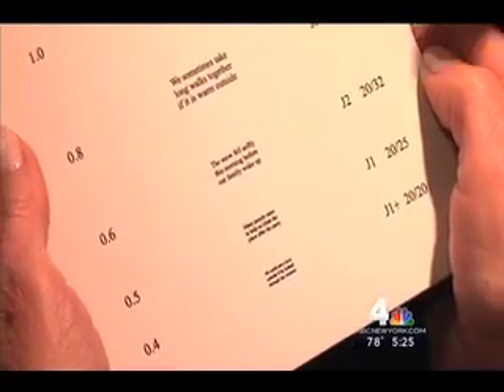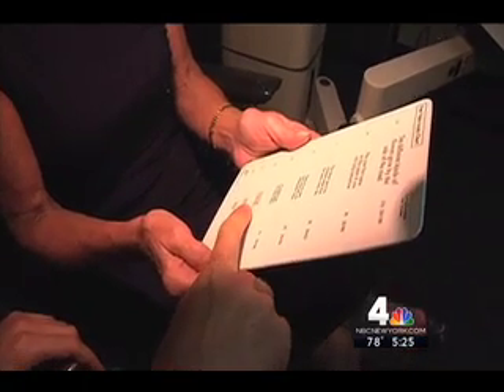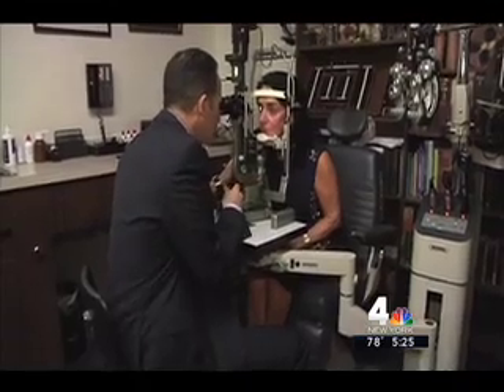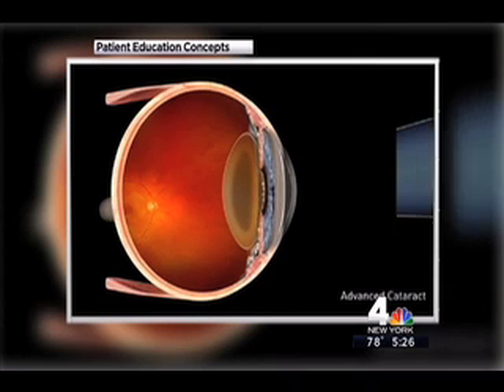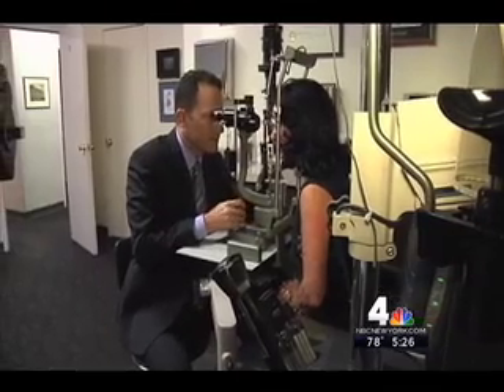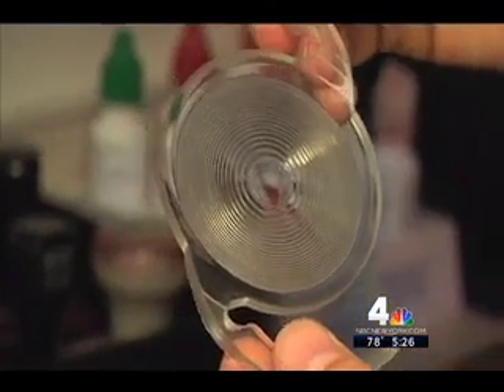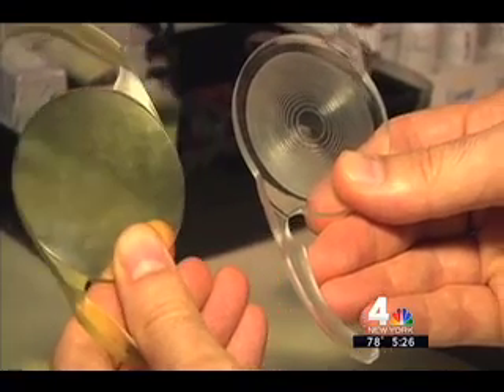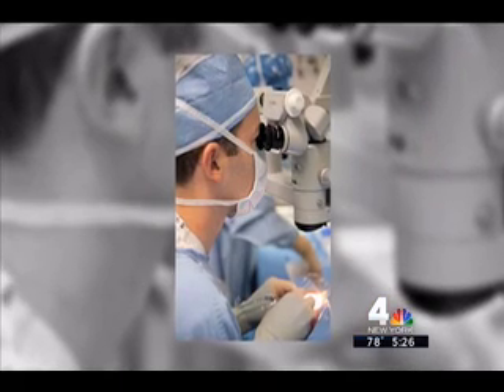Tal Raviv, MD on NBC 4 NY on the Benefits of Multifocal Implants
Tal Raviv, MD, a Board Certified, Fellowship trained Ophthalmologist, discusses the advancements of multifocal IOL (Intra Ocular Lens) Implants during catarct surgery.  Patients can acheive complete freedom from glasses afterwards for distance and near.